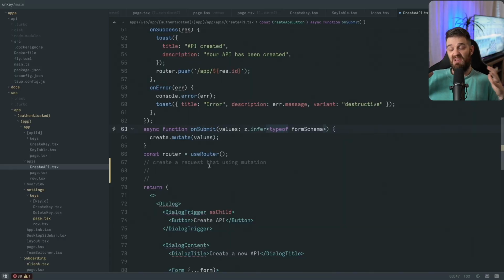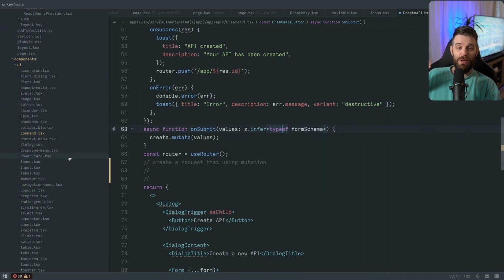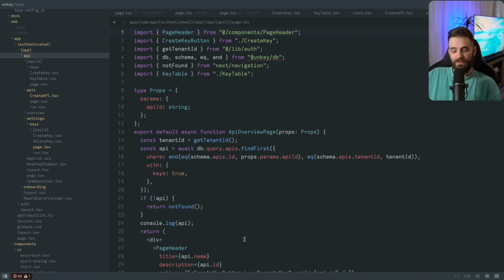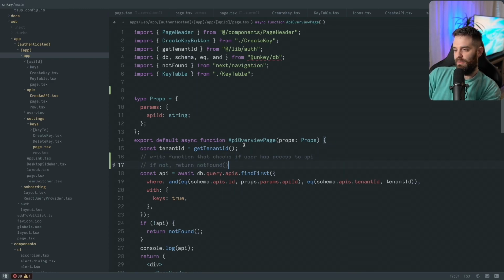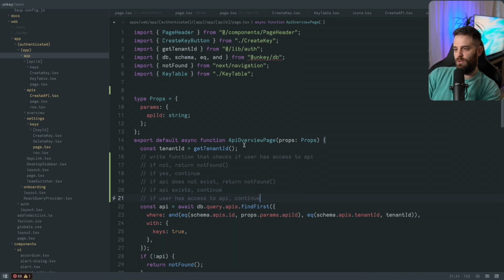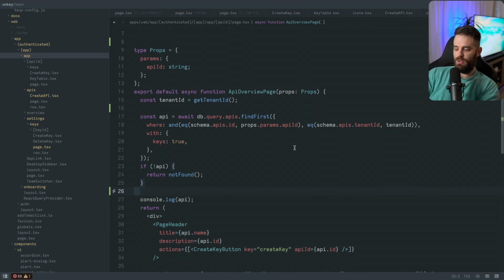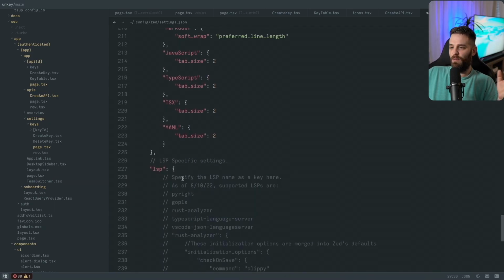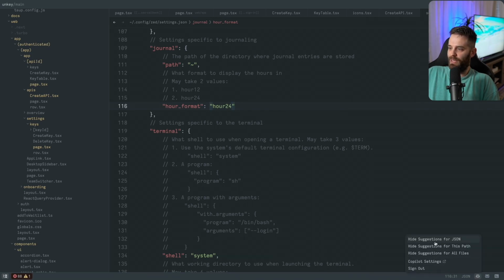Is ZED better then Visual Studio Code?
I've been using Zed every day since the beta, is it still better then Visual studio code?